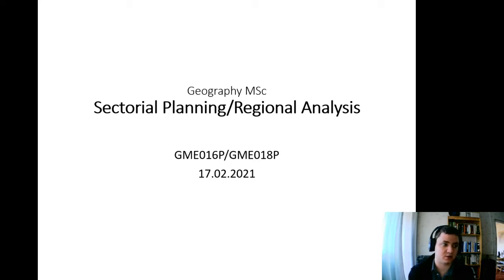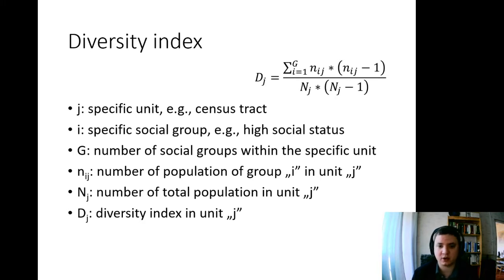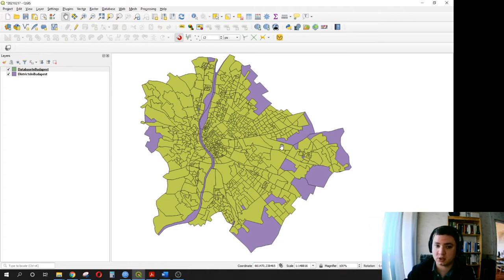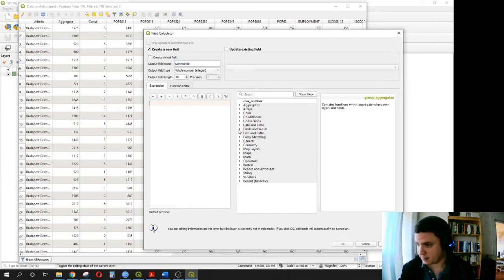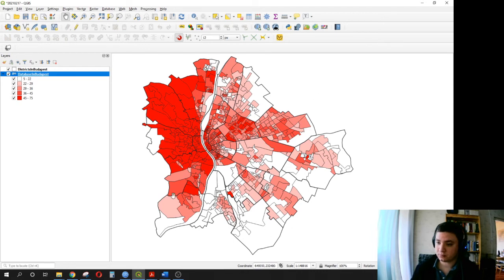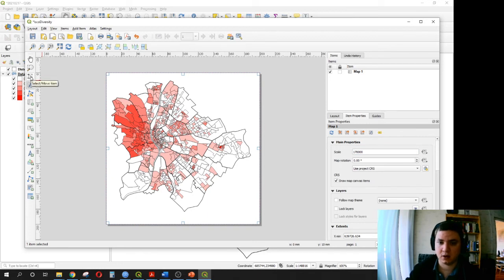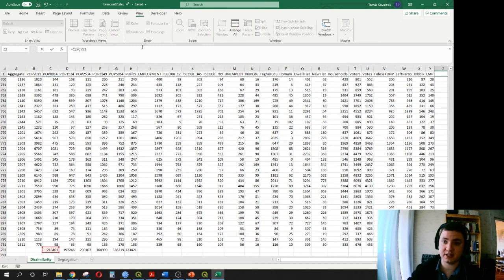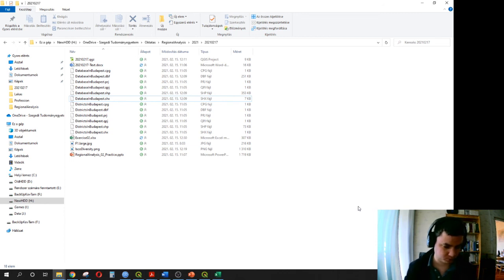Regional Analysis - Social Area Analysis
0:00 Social Area Analysis
9:50 Indices
14:10 Urbanization processes
18:10 Databases
27:15 Ageing index
34:15 Diversity index
45:00 Creating a layout
52:55 Dissimilarity index
59:45 Segregation index